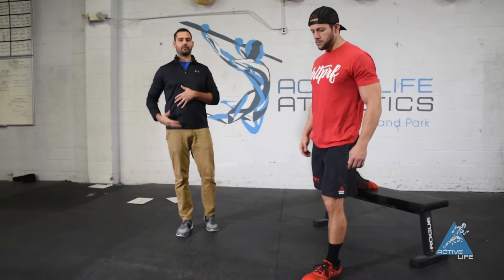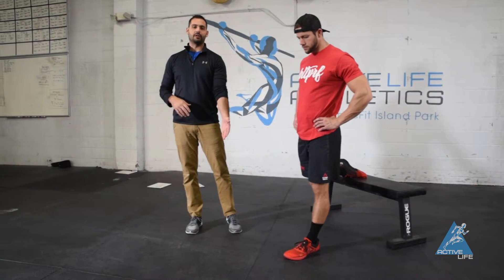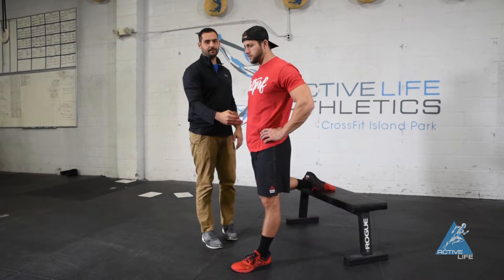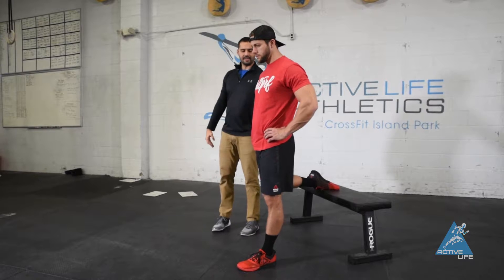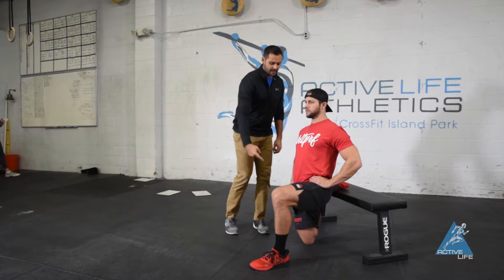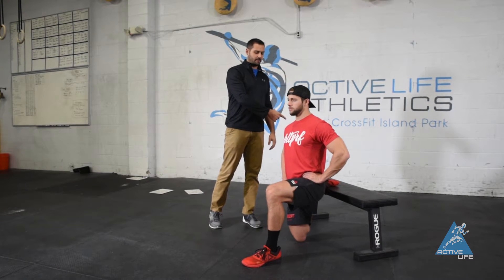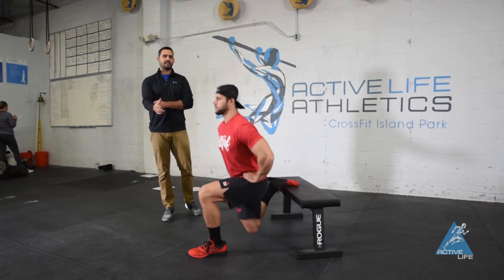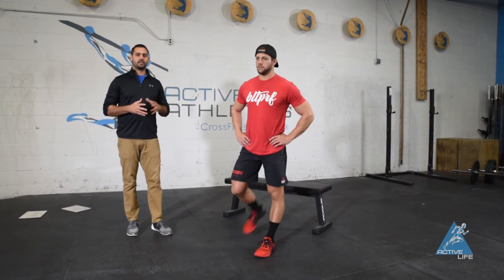Split Squat Rock Back